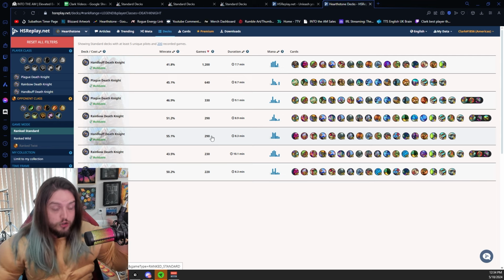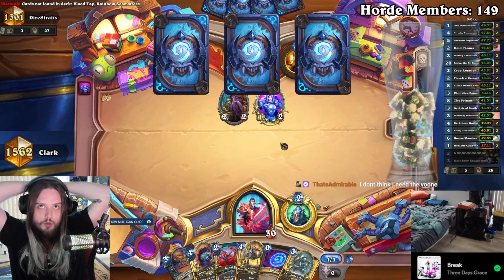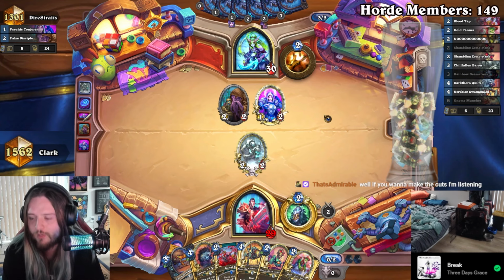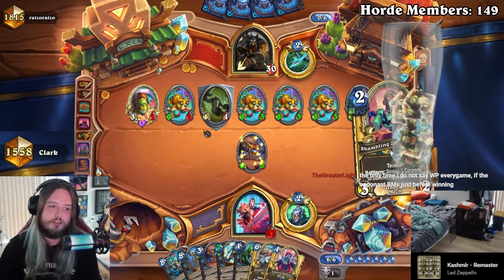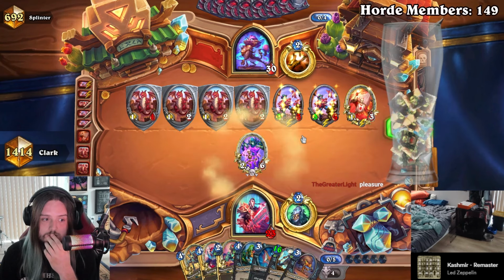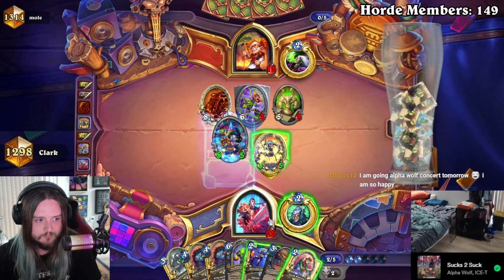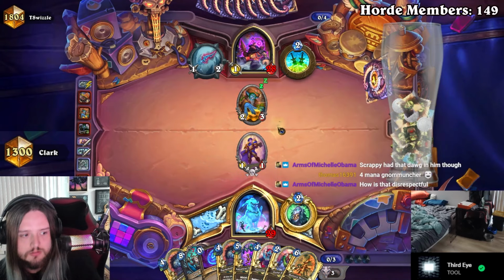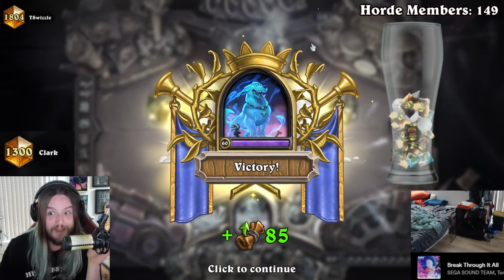This Geist is SNATCHING RAINBOWS... | HANDBUFF RAINBOW DEATH KNIGHT got BUFFED from the Mini Set!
You guys want Rainbow Death Knight? Here you go. I just hope you're strong enough to wield the deck... Toysnatching Geist from the Whizbang's Workshop Mini Set is a GREAT ADDITION to Rainbow Handbuff Death Knight!!!

Use my link to save 10% on the BEST Graphic Tees!!!

0:00 BUFF ME DOOD
0:52 Death Knight Breakdown
2:41 GOOD BOY
2:59 Deck Breakdown
08:21 First Game
17:20 Geist Gaming
22:03 Build a Wall
29:00 Geist = Good
34:51 Based Rogue

Rainbow Handbuff Death Knight Deck Code:
AAECAfHhBAaz9wSP5AXt/wWXlQb/lwa9sQYMh/YE8OgFlJUGzpwGkqAGubEGurEGvLEG9rEGz7wG1+UG2eUGAAA=